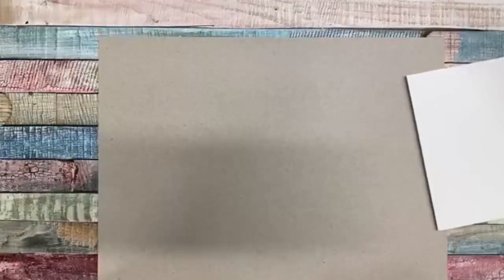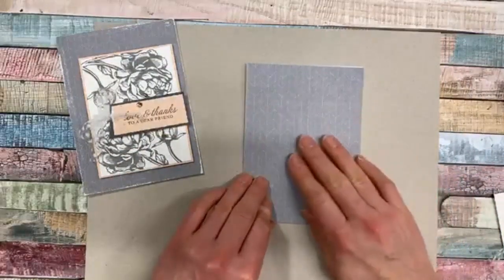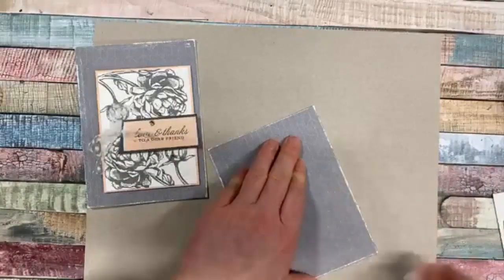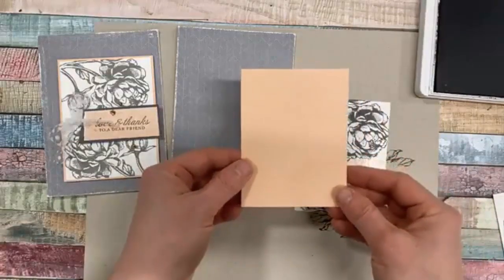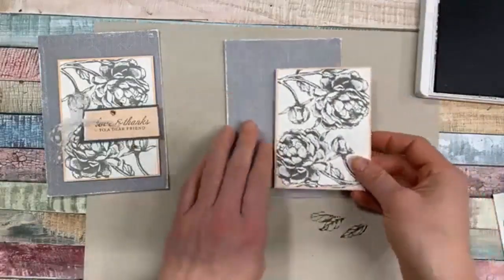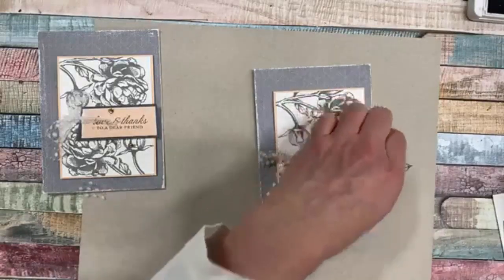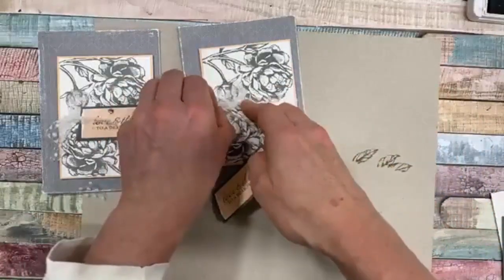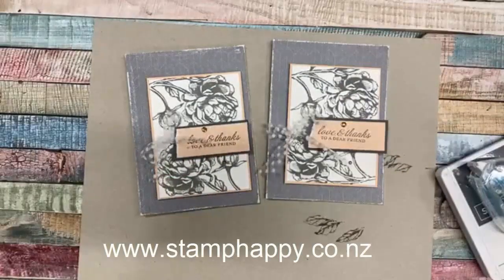How to Tie a Ribbon Bow and Sand Edges - Prized Peony Quick Card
Today we'll make a quick card with just stamps, ink and paper!   (and a bit of ribbon)  Inspired by a card by the designers at Stampin' Up!, I've added just a little more to it while still keeping it quick.